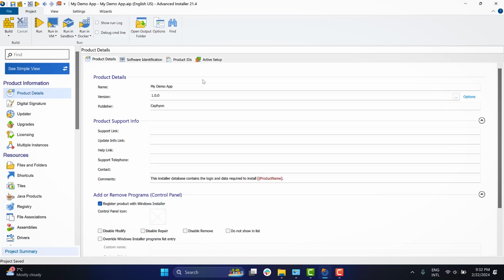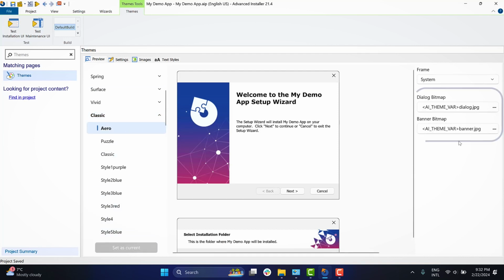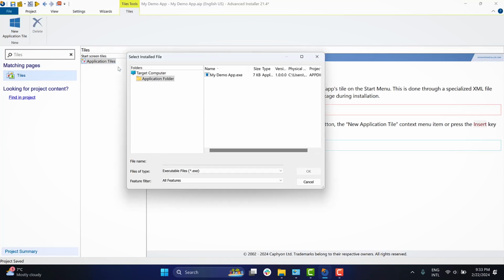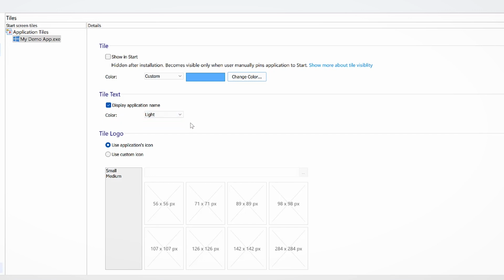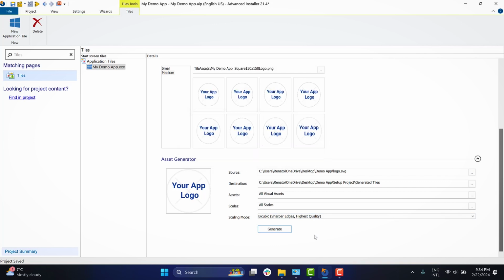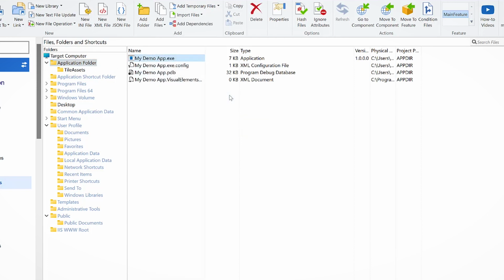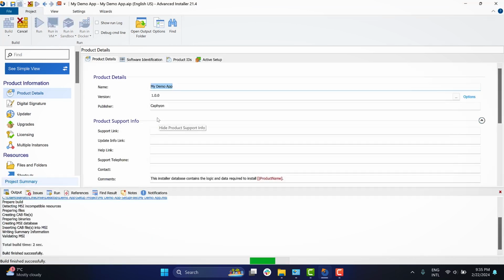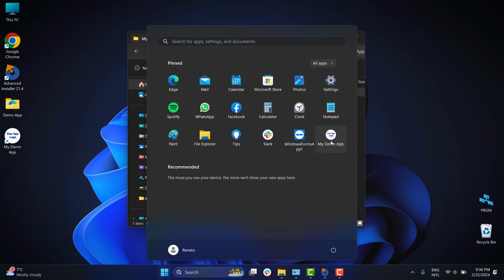Custom Logos in MSI Installers: Brand your Installation Package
Learn how to personalize your software installations with custom logos in MSI installers. This tutorial is perfect for tech professionals looking to increase their branding visibility.
Follow along as we show you step-by-step instructions and best practices for integrating your logo seamlessly into the installation process.

Check our written guide on how to customize your MSI package with your logo

 🚀 Start fueling your brand today!

00:00 - Introduction
00:37 - Add your App Logo
01:26 - Create and customize a Start Menu Tile
03:02 -  Set up a Desktop Shortcut with a custom Logo
03:51 - Enhance your application visibility
04:11 - Build the project and run the MSI

▬▬▬▬▬▬  Ebooks &  Resources  📚 ▬▬▬▬▬▬